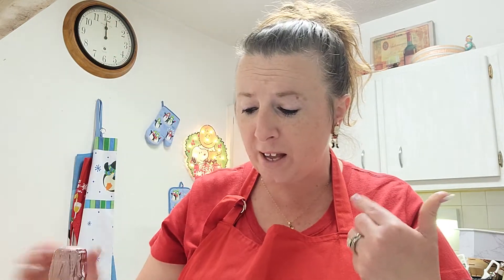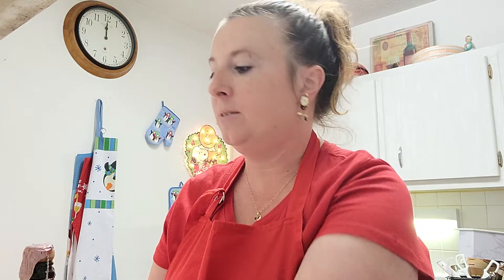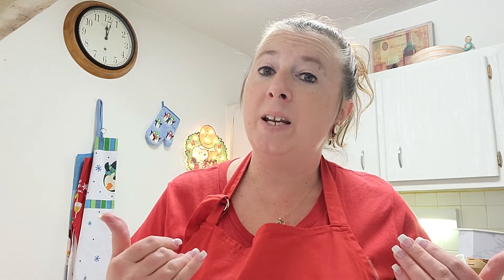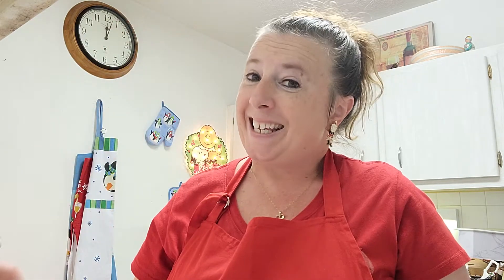Boozin on Velveeta Du Vernay Ice Rose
This was good. The bottle was so pretty I had to buy it and try. Happy Holidays